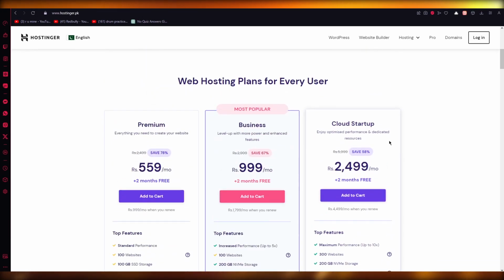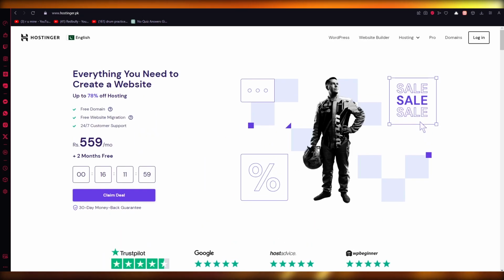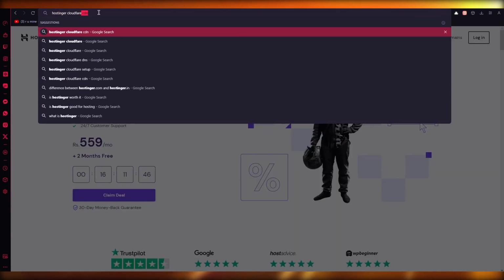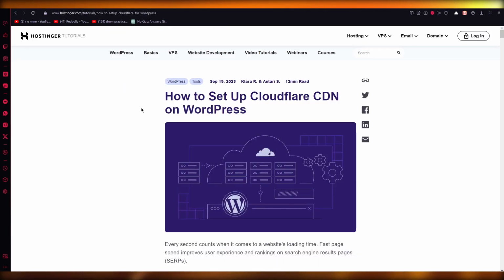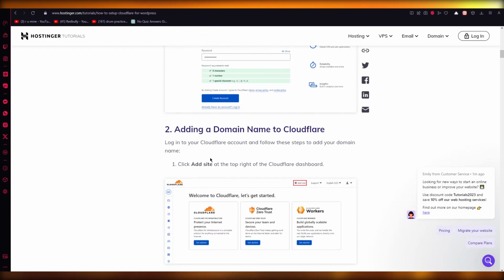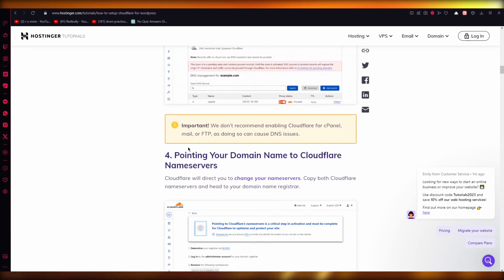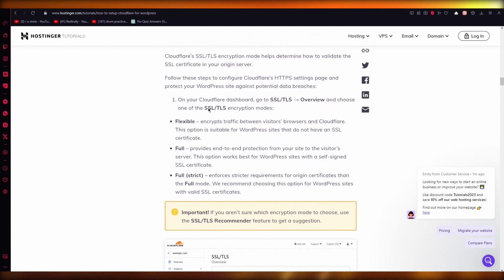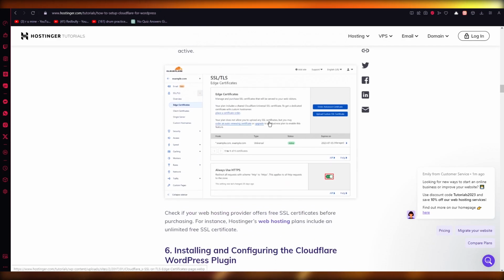How to Set Up Cloudflare CDN on Hostinger (2024)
Setting up a FREE Cloudflare CDN to Hostinger can be a quick and efficient process, taking under 3 minutes. This powerful combination of services allows for improved website performance, increased security, and reduced server load. To begin, simply create a Hostinger account and add your domain to the Cloudflare dashboard.

From there, enable the CDN feature and customize your settings to optimize your website's performance. With Cloudflare's global network of servers, your website will be delivered to visitors from the nearest location, resulting in faster load times. Additionally, Cloudflare's security features help protect your website from malicious attacks. By following these simple steps, you can easily setup a FREE Cloudflare CDN to Hostinger and enhance your website's overall user experience.